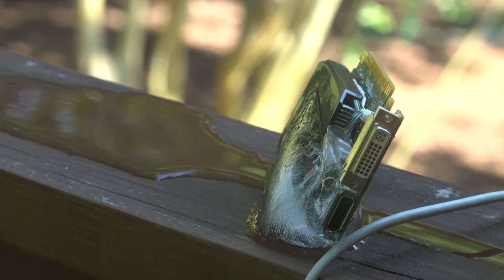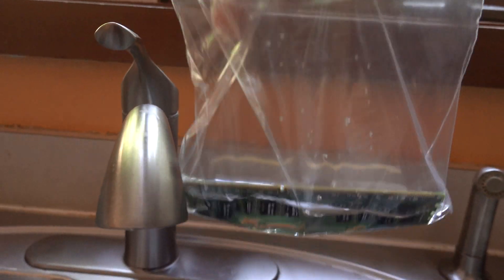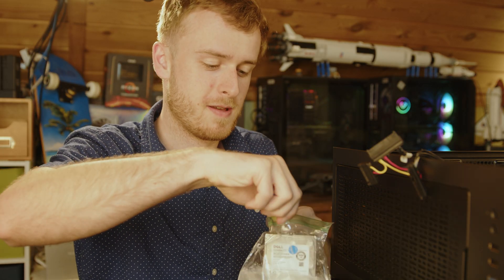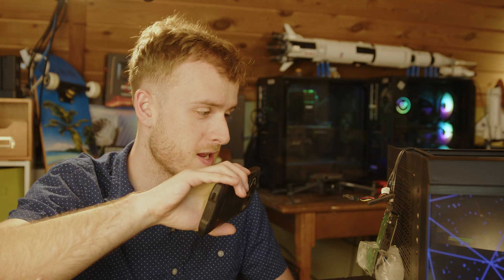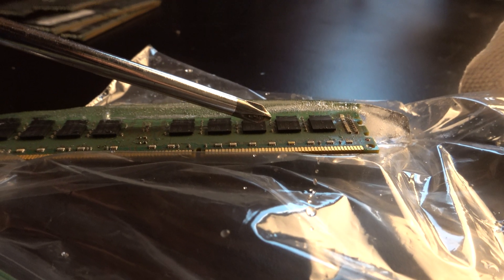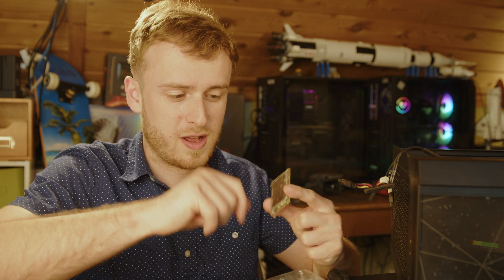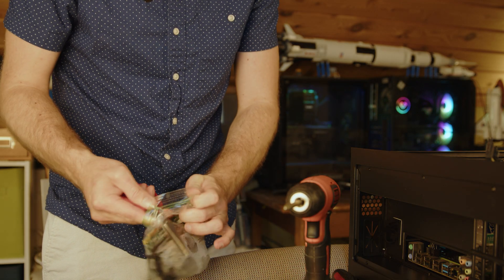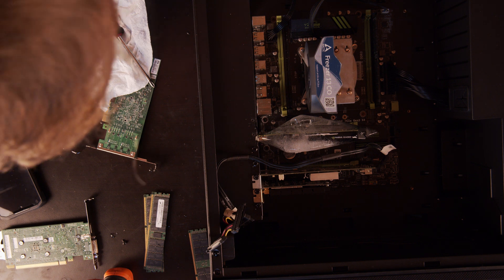What Happens When You Freeze Your GPU In Ice, And TURN IT ON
We all have wondered the age old question, what happens if we freeze our GPU in a block of ice to reduce temps, and then proceed to turn it on. Well in this video I do just that, I find out the effects of turning on your PC with each component frozen in a large block of ice. Which I then turn it on. In this video we freeze my GPU, CPU, RAM, and HDD in ice, and then turn it on to see what happens. What do you think will be the results, will my gpu still be usable? Will it turn on?

Ethereum: 0x2373C46F3A739018f0AD4A8e60b0B04839ed945f
Bitcoin: 39FY528H3gcsQ3qC2Y2K4j68i7Y5QdgvJw